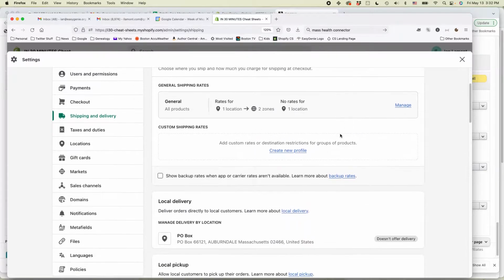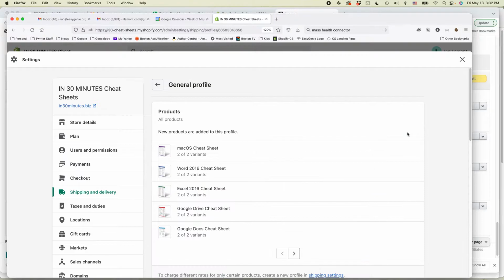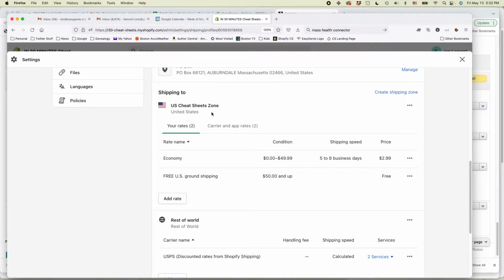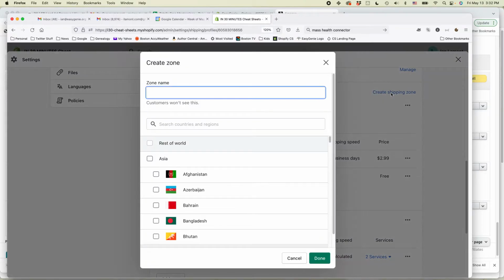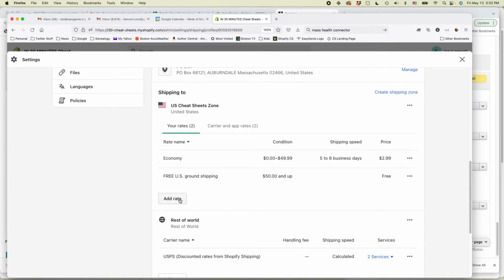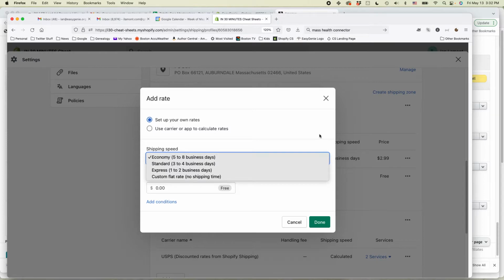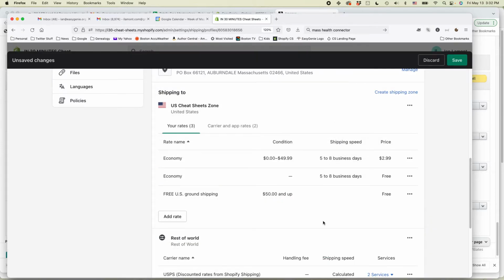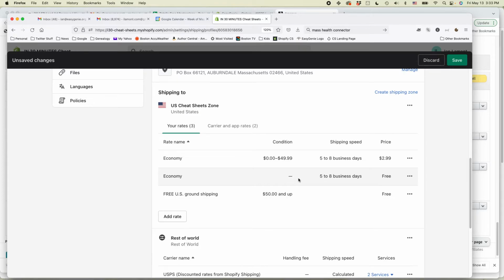Shopify 101: How to set up TOTALLY FREE SHIPPING for your store (2022)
DESCRIPTION: In less than 2 minutes, learn how to set up free shipping in Shopify for every item in your store.

Narrator Ian Lamont is an experienced Amazon, Shopify, and Etsy seller who has built two successful brands from scratch. He is also the creator of the Lean Media framework, which provides a new approach to innovation that reduces costs and risk while boosting the chances of making media that audiences love.

POPULAR AMAZON VIDEOS